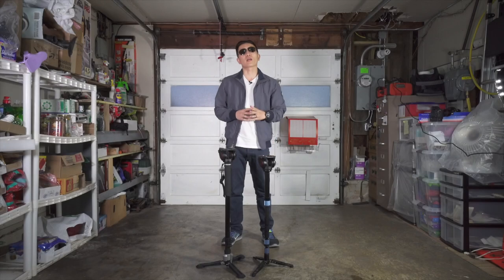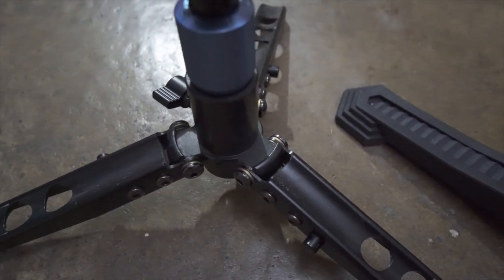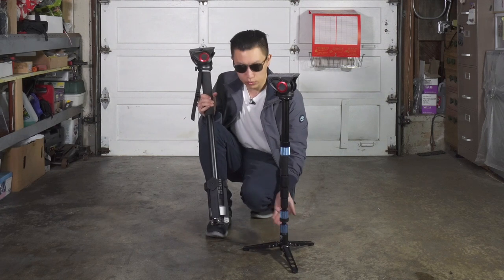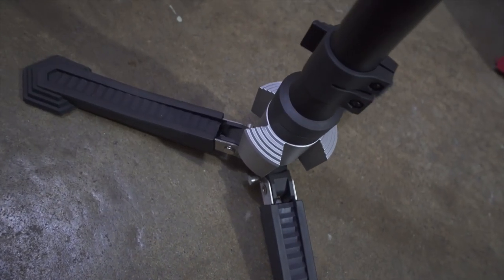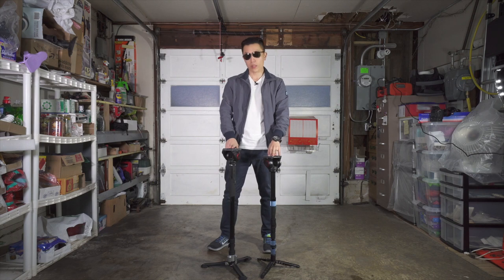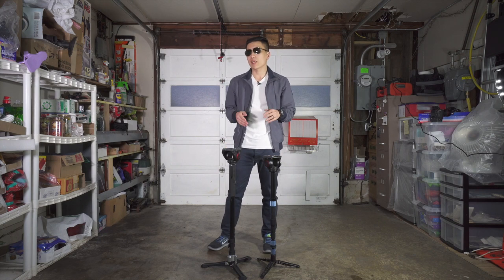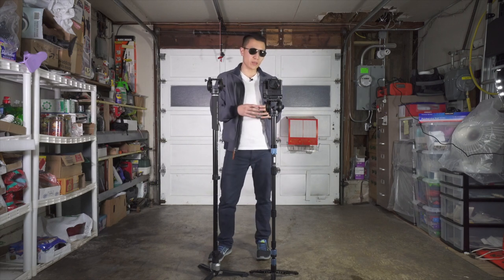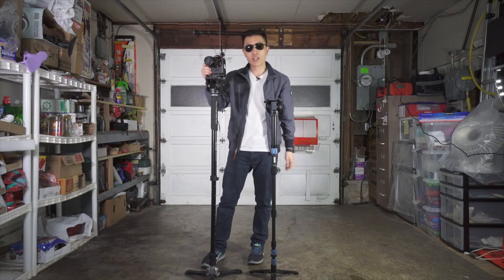Battle of the Best Monopods: Sirui VS Libec HFMP - Which one should you buy?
Comparison between the highly popular Sirui P204S vs the new kid on the block Libec's Hands Free Monopod.